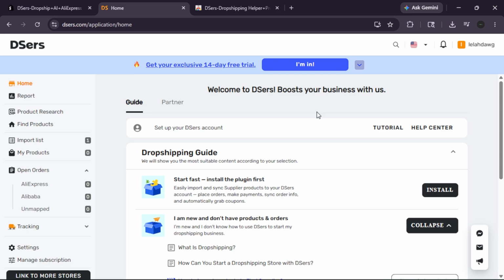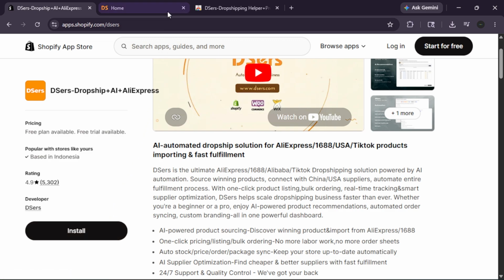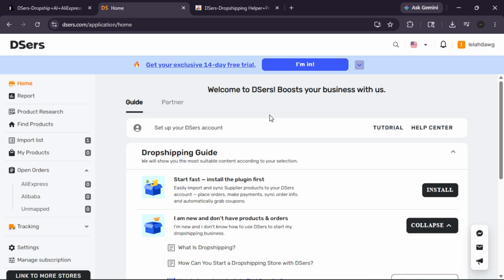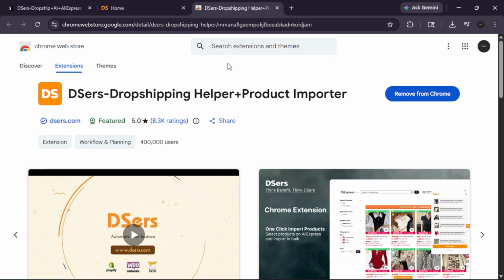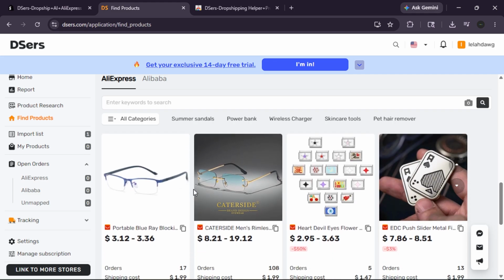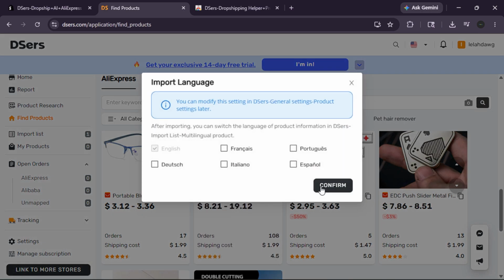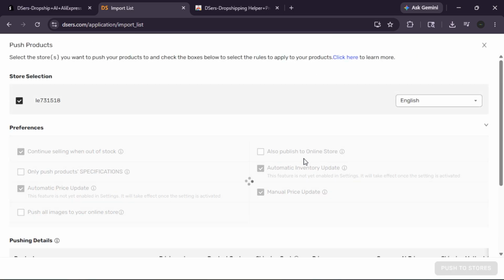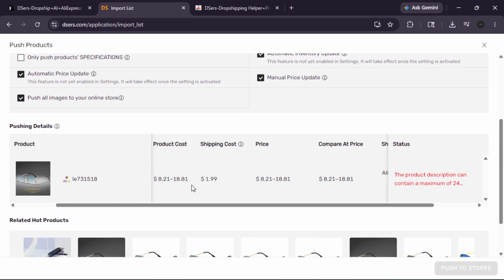How to Use DSers Step by Step [2026 GUIDE]